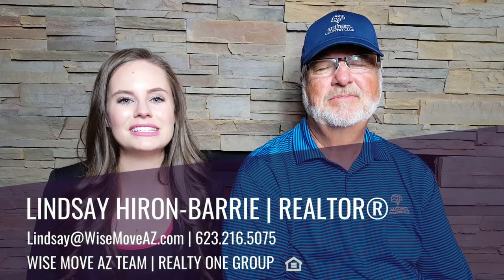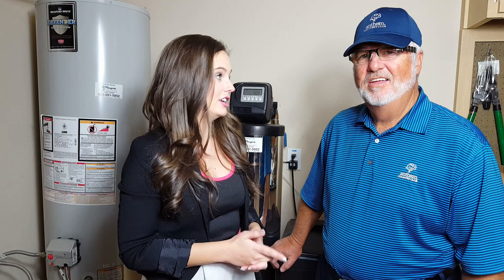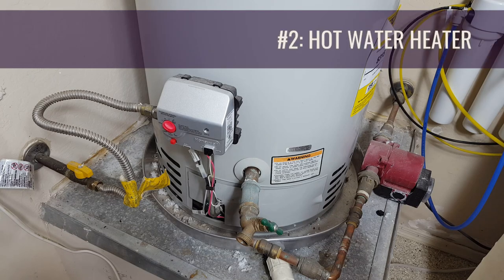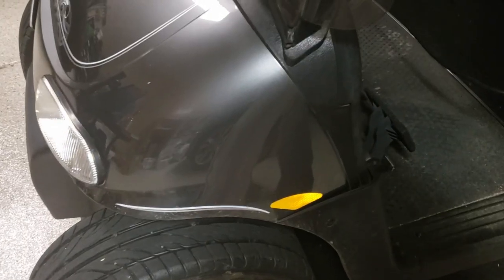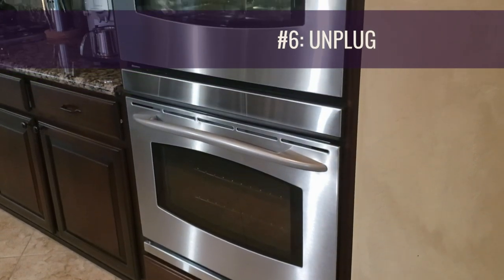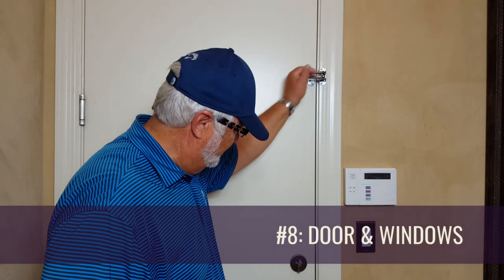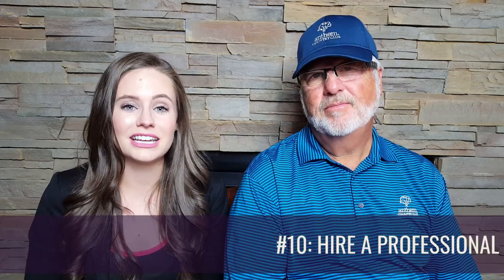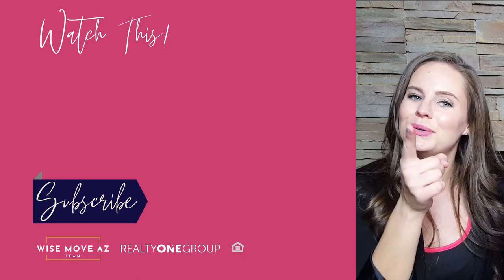Preparing House for Extended Vacation | 10 Most Important Things to Consider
PREPARING HOUSE FOR EXTENDED VACATION | 10 MOST IMPORTANT THINGS TO CONSIDER// Whether you're a snowbird who's packing up for the season, a family heading out
for a long summer vacation, or anything in between, you want to make sure your home is protected while you're gone.  By following the steps in this Vacation Preparation Checklist not only will you give yourself the gift of peace of mind, but you'll also help mitigate the potential for damage. Preparing your home for vacation is time well spent, we promise!

There is so much to do, pre vacation!  In this week’s video, Lindsay interviews Henry Barrie, the owner of Barriecade Home Watch Services.  They explore all areas of the house and give clear advice of things to do before going on holiday.  Henry even talks to us about the importance of having a vacation valve!

HOME BUYER RESOURCES:

Moving to Arizona? Find your Anthem (or Phoenix Metropolitan Area) dream home, now

LET’S KEEP IN TOUCH:

Your Anthem, AZ REALTORS® | Carolynn Hiron & Lindsay Hiron-Barrie are a Mother-Daughter full-time real estate duo living in, loving, and serving the fabulous community of  Anthem, Arizona (and the North Phoenix Metropolitan Area)!  The Wise Move AZ Team is powered by Realty ONE Group.

For all things Anthem AZ Real Estate & Phoenix Real Estate visit us

We can’t thank you enough for watching!